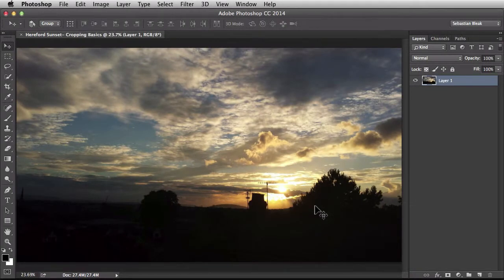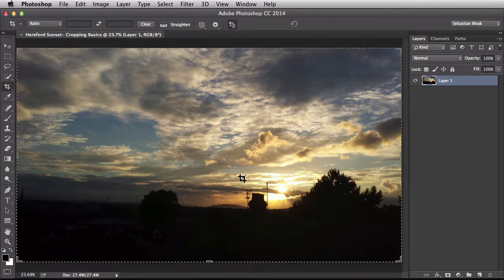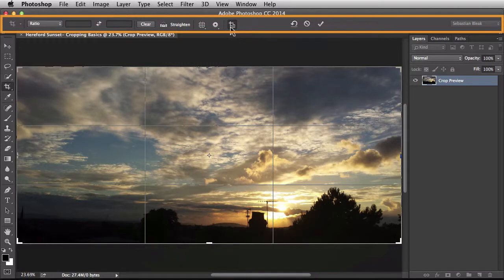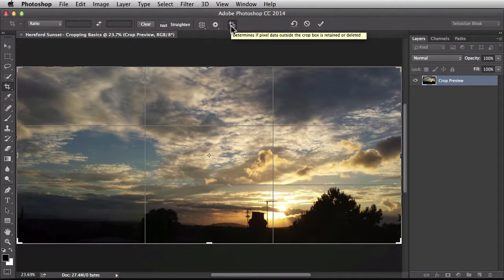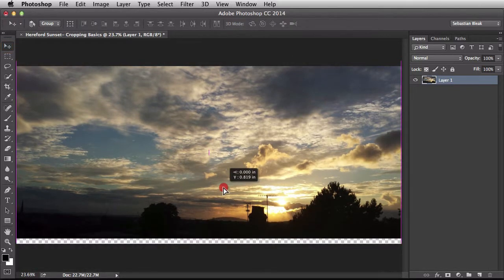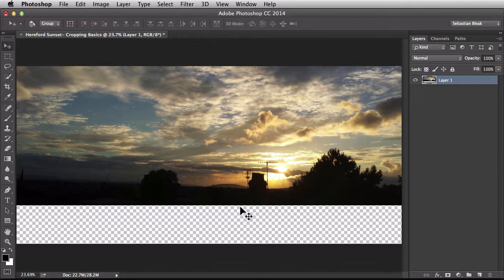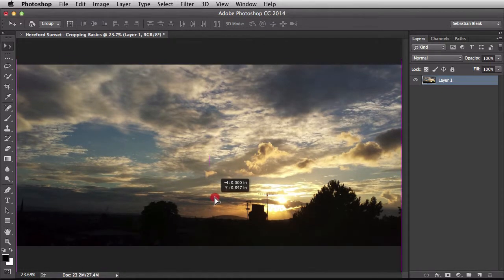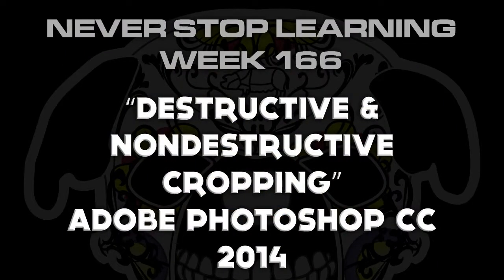Photoshop CC 2014 " Destructive/Nondestructive Crop Controls" N.S.L: WEEK 166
In this video I'll show you how to toggle between a destructive and nondestructive crop. I'll also be calling out some of the workflow shortcuts that I use often. The video is targeted to designers that are new to Adobe Photoshop for the Creative Cloud.